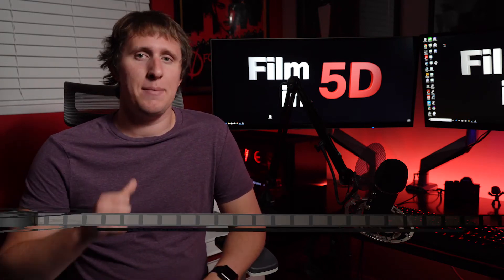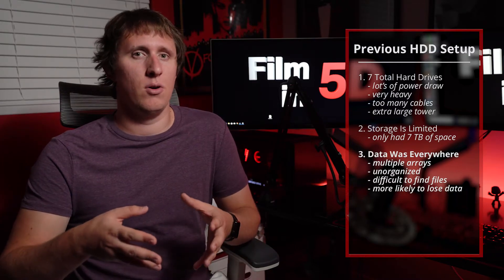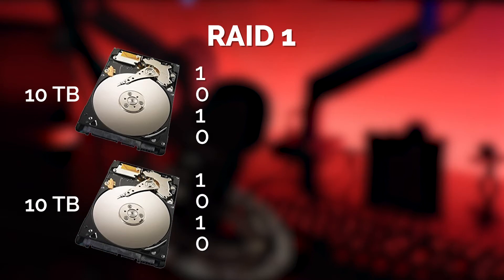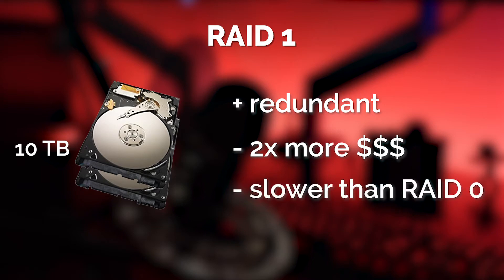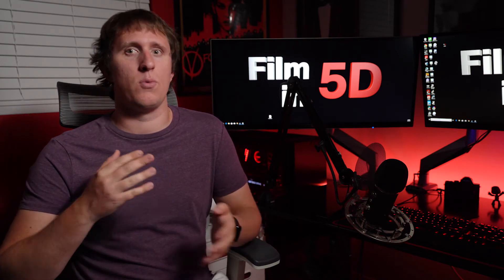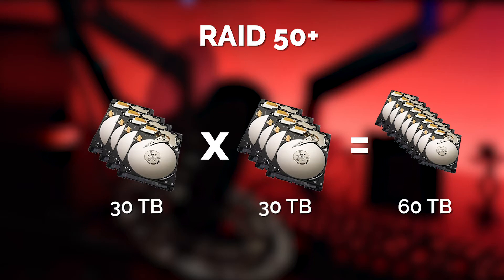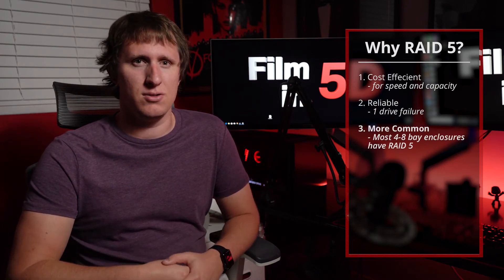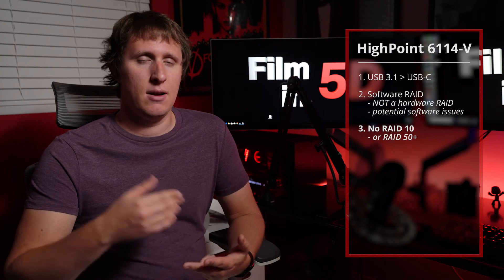RAID 5 Video Editing | HighPoint RocketStor 6114V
In this video I talk about various hard drive RAID setups, including my RAID 5 4-drive external bay, the usb 3.1 gen 2 HighPoint RocketStor 6114V. But the question is, is it worth it to use RAID for video editing in terms of performance? I'll show you results from other RAID and non-RAID setups to try an answer this question.

I'll also talk about various RAID setups including RAID 0, RAID 1, RAID 5, RAID 10, and RAID 50+.

RocketStor 6114V
MediaSonic JBOD
MediaSonic RAID 50+
Samsung 960 EVO
NAS HDD

If you want to learn more about this and other episodes, read my blog @